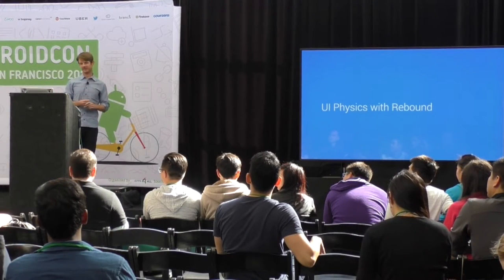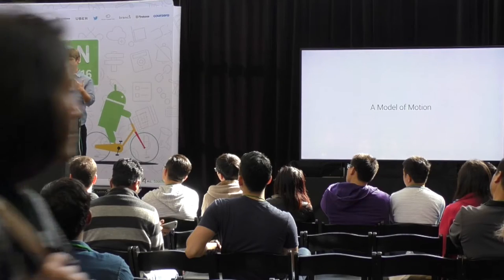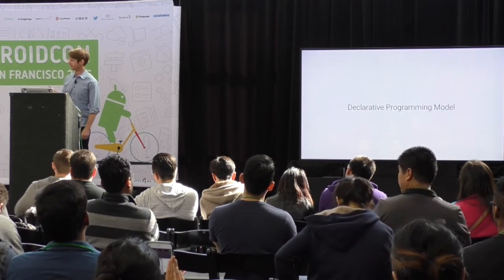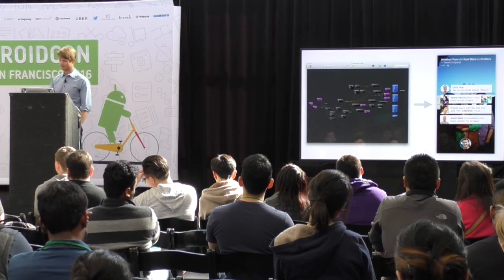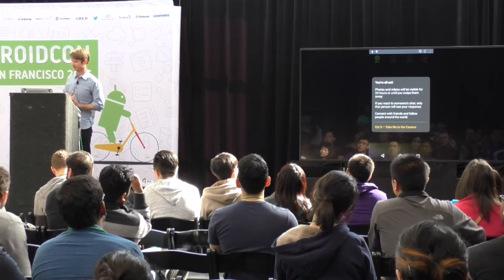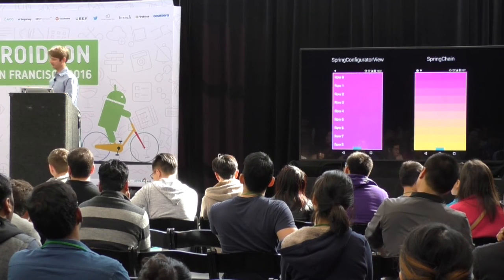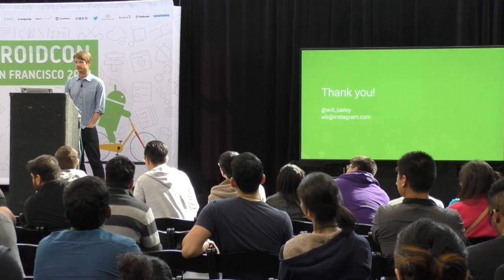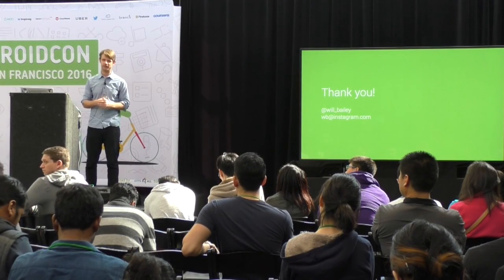Rebound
Droidcon SF 2016

Rebound is a library we developed at Facebook for bringing lifelike animation to Android. I'll be speaking about simple but powerful techniques that will help you build smooth, fluid, and lively interfaces on Android as well as showing some examples of how we use these techniques in Facebook products.

Speaker:
Will Bailey is a Software Engineer at Facebook/Instagram who focuses on bringing delightful user experiences to Android. While leading the front end development efforts for Facebook Home, he developed a simple framework (Rebound) and philosophy for coordinating user interfaces with physics. He enjoys applying this approach in his day to day work and sharing his ideas with others through through open source.